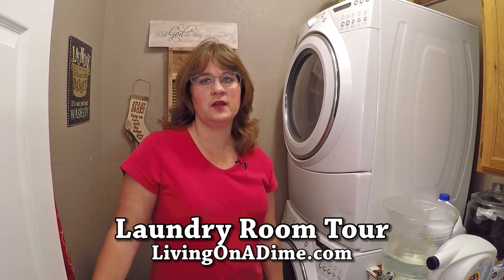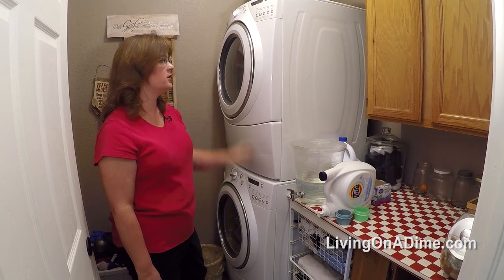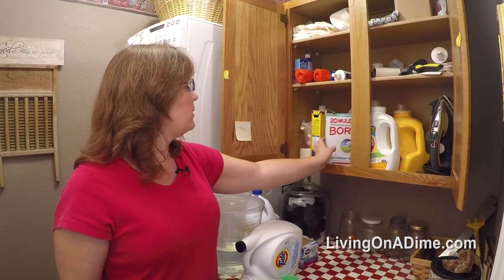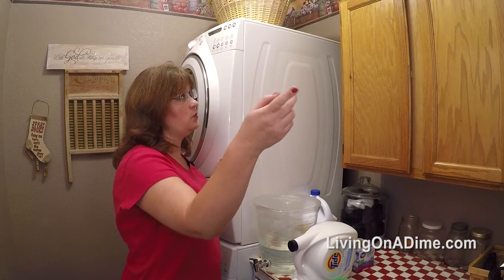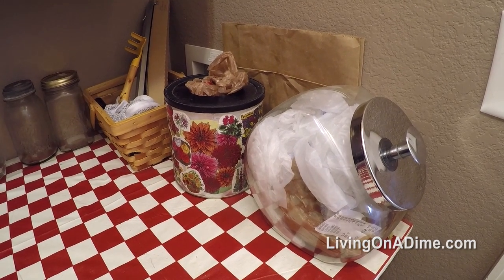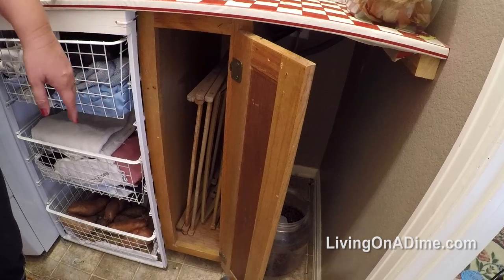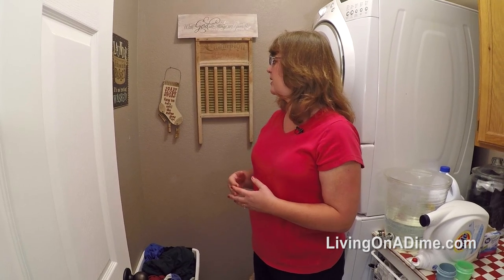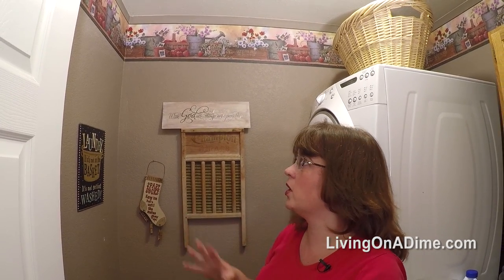How To Organize A Small Laundry Room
As part of our organizing your home series, I’m sharing a tour of my laundry room along with ideas about how to organize a laundry room.

👍❤️You can find our books Including Penny Pinching Mama and our Dining On A Dime Cookbook here:

Get Organized Now! Motivation And Practical Tips To Get Organized!